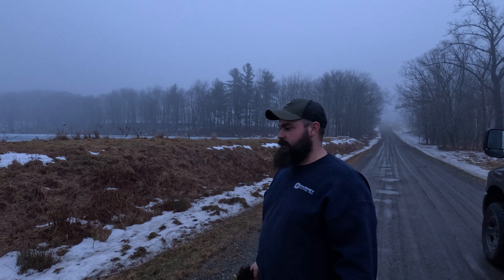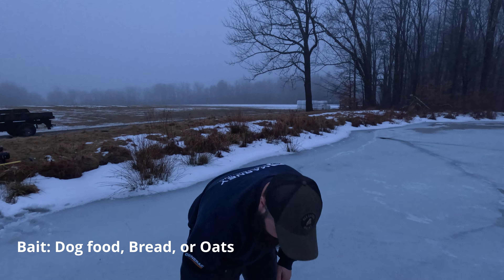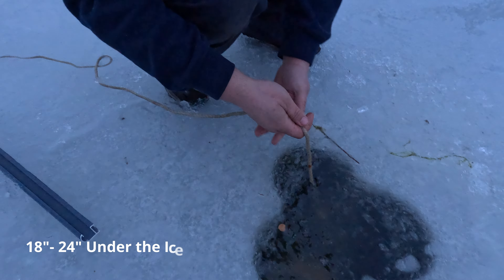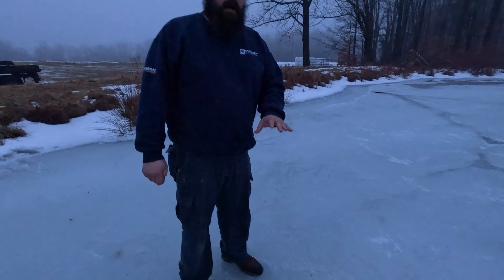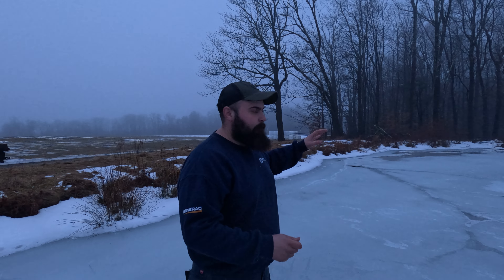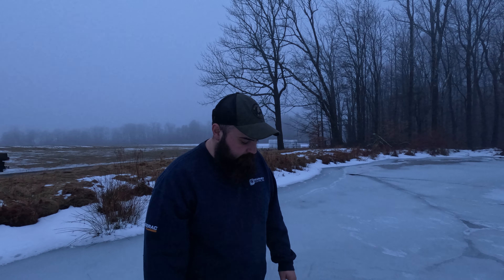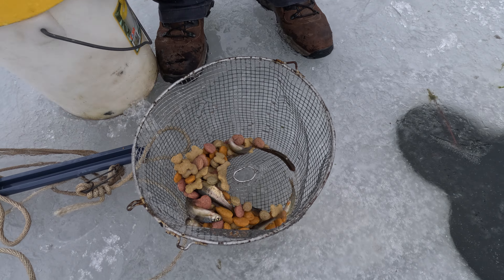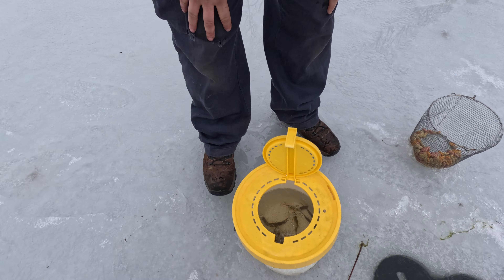How To Trap Shiners ! 4K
We made a quick tutorial on trapping shiners. In this video Tom explains what works best for him on this private pond! Be sure to check your local laws and regulations on trapping bait before you head out.

Shiner Trap